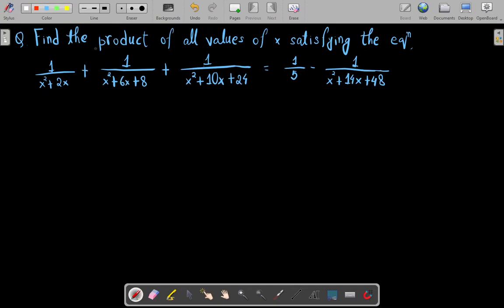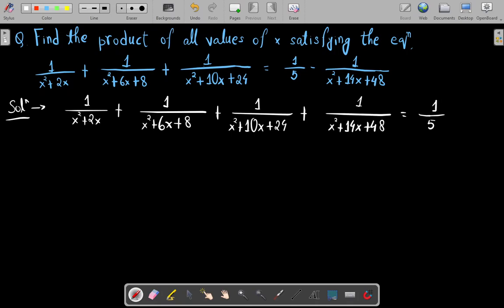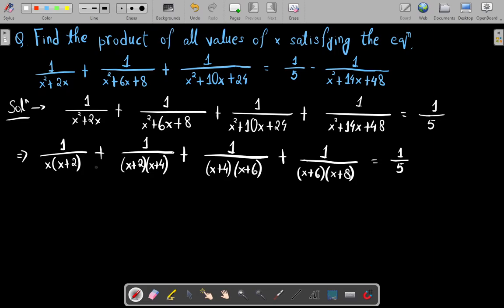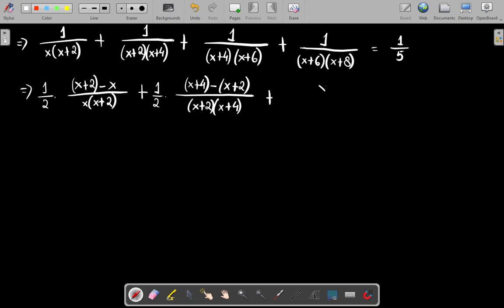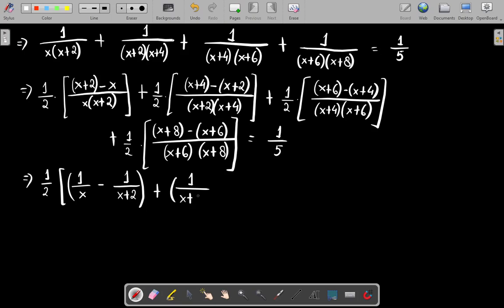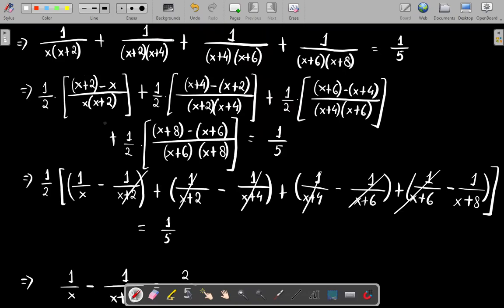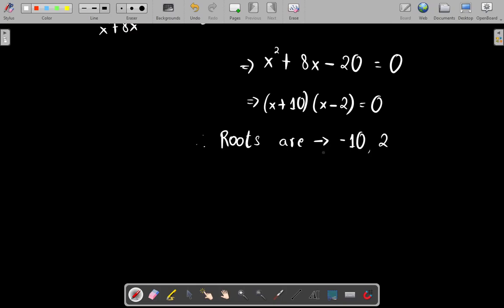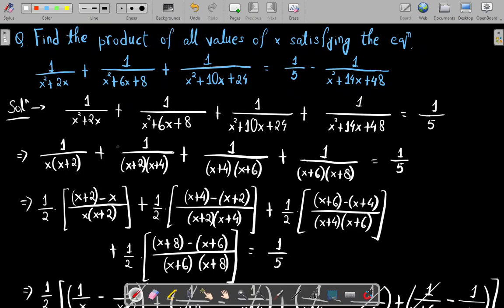Find the product of all values of x satisfying the equation: